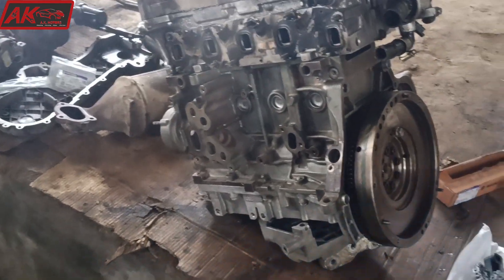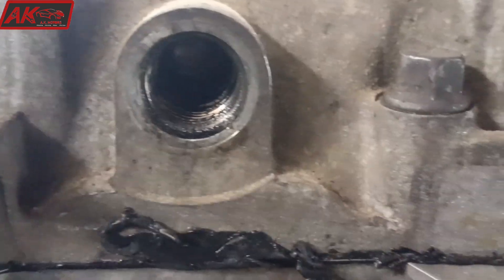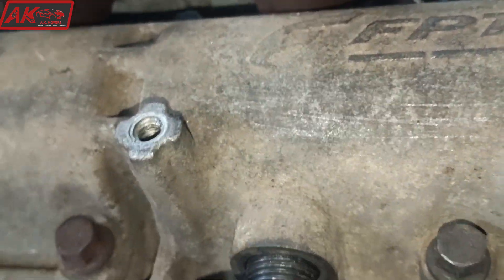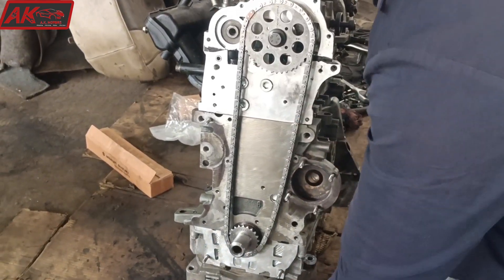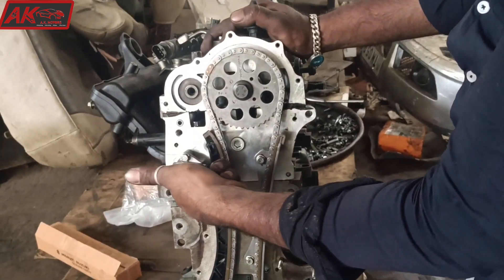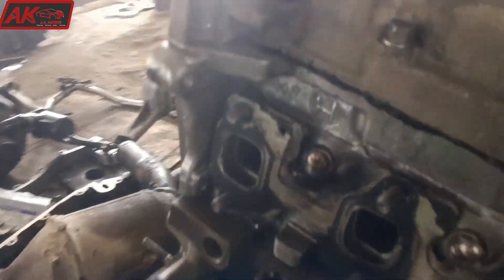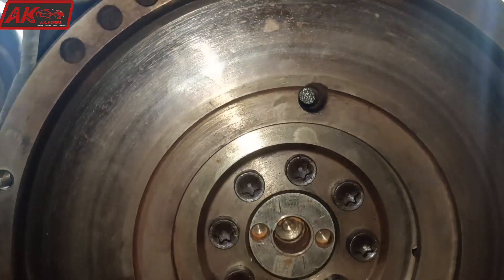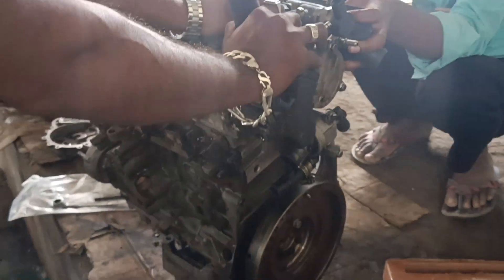Shift engine timing# tata Bolt engine timing# chevrolet Enjoy engine timing#hosur